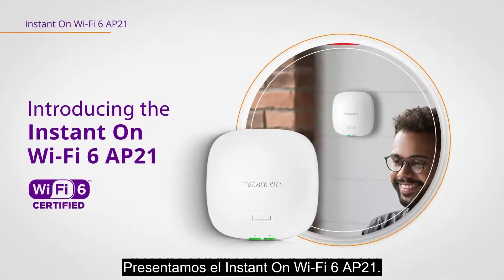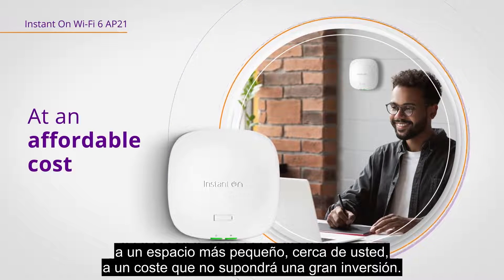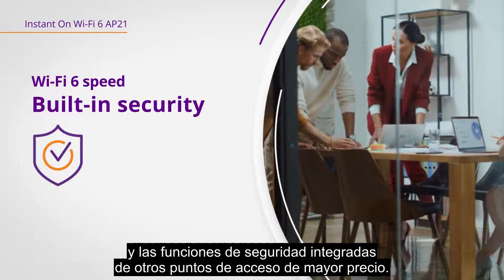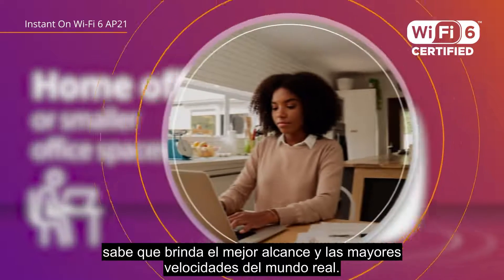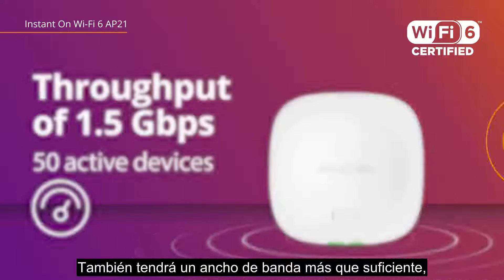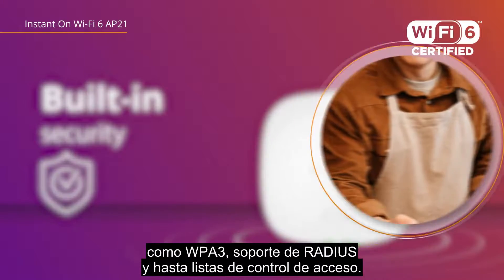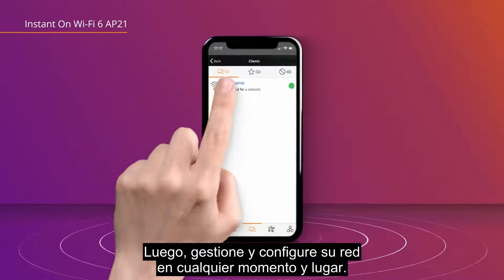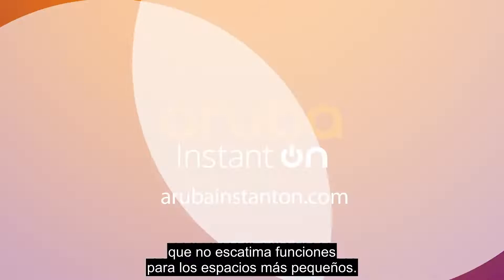Punto de acceso Aruba Instant On AP21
El punto de acceso Aruba Instant On AP21 proporciona conexión WiFi 6 de calidad empresarial a un precio accesible para hogares, pequeños restaurantes y salas de conferencias. Es una solución ideal para satisfacer las necesidades diarias de conectividad en tu negocio.